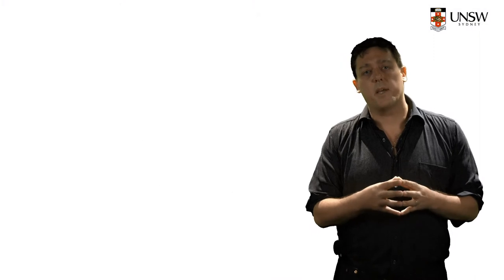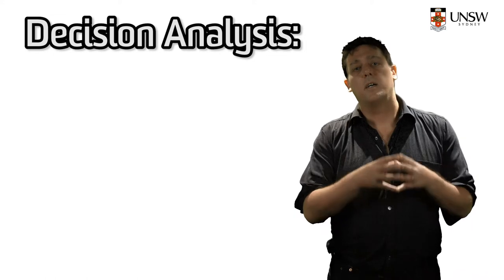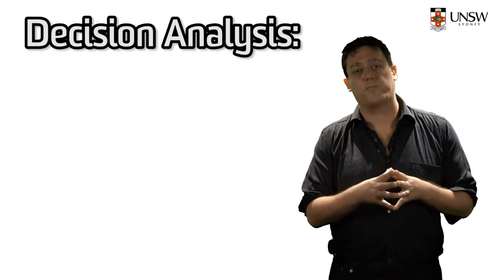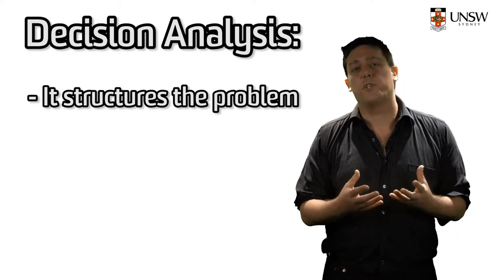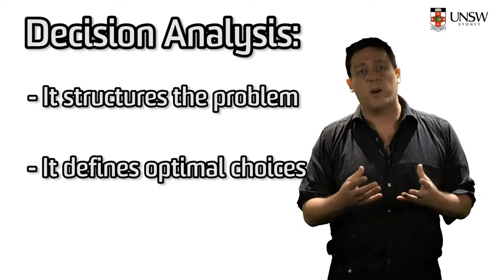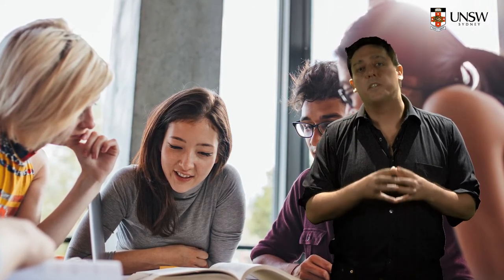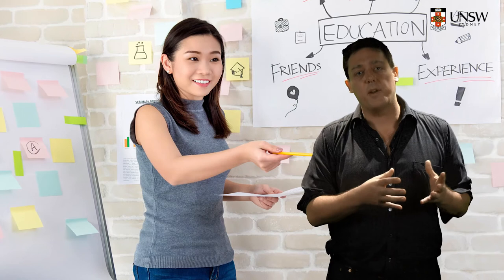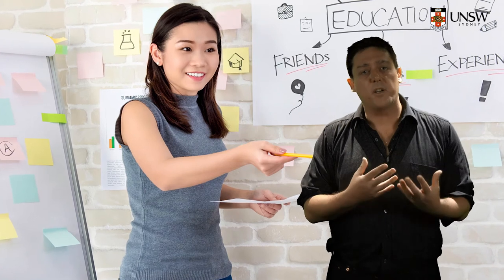CVEN1701 Environmental Principles and Systems - Pre-Lecture Video: Decision Making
CVEN1701 Environmental Principles and Systems
Pre-Lecture Video: Decision Making
Featuring Prof Stuart Khan